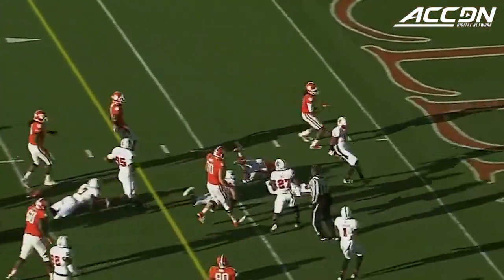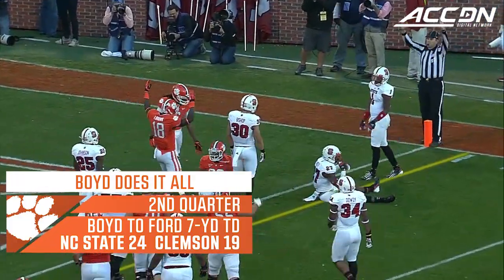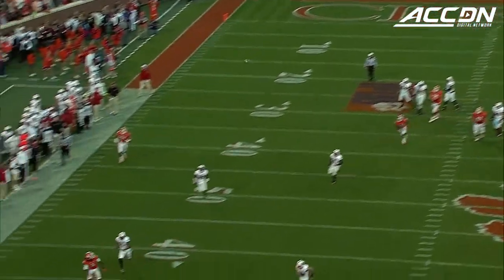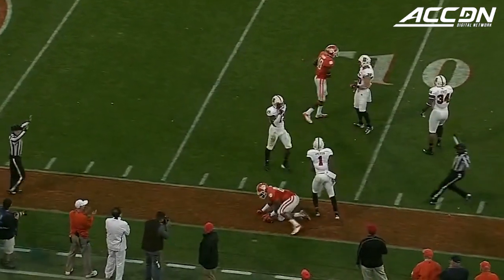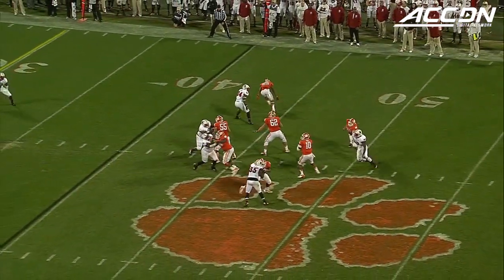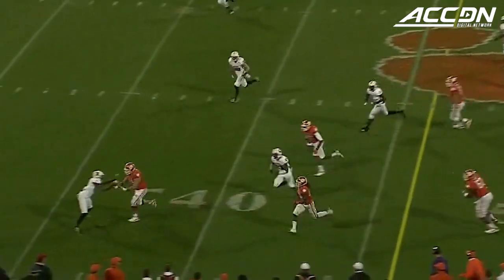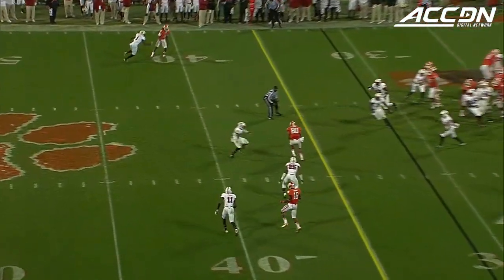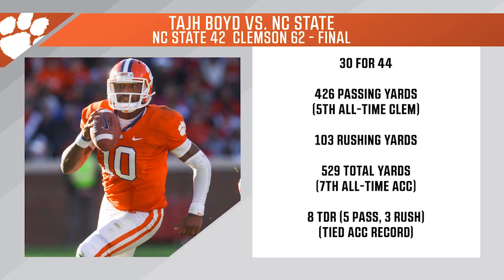ACC Elite Performances: Clemson QB Tajh Boyd Does It All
On November 27, 2012, while playing against NC State, Clemson quarterback Tajh Boyd had one of the most prolific games in ACC history. Boyd threw for 426 yards, ran for 103 yards, and was responsible for 8 touchdowns, which is still tied for an ACC record.  Five of his touchdowns were through the air, and he ran for the other three.  Check out the highlights from this amazing scoring performance by Clemson's Tajh Boyd right here.